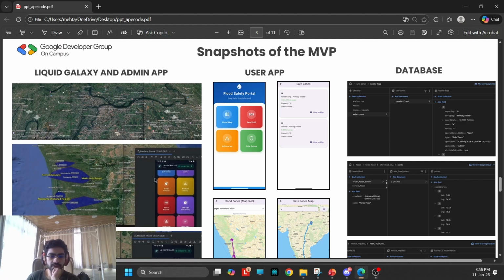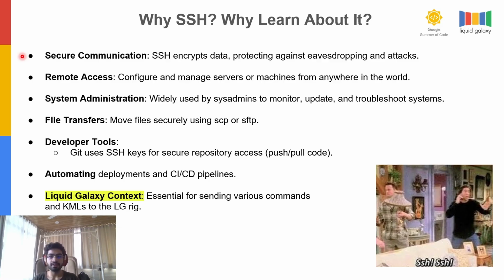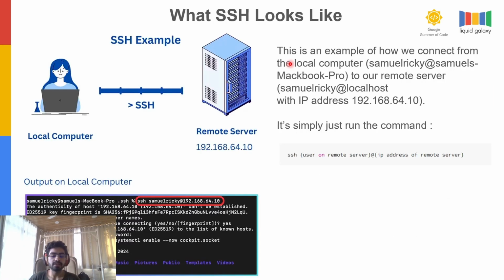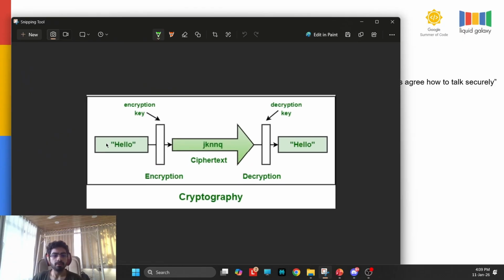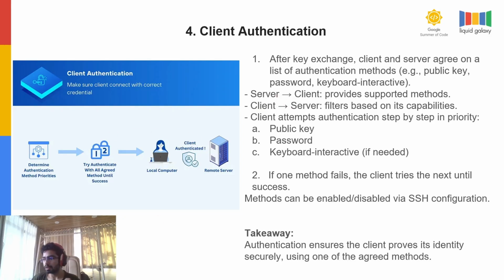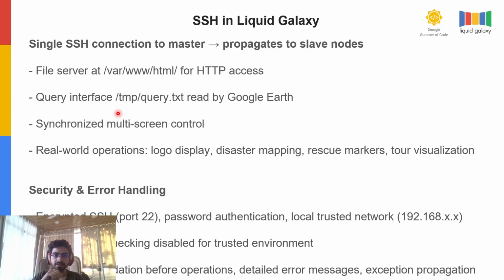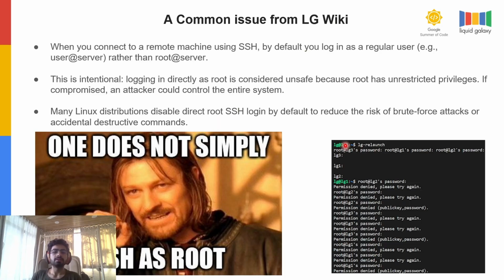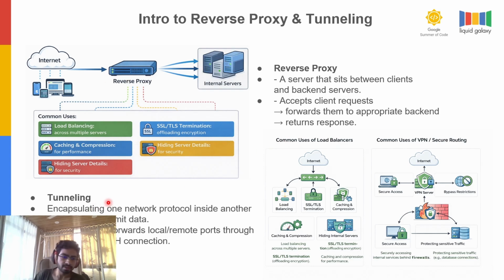SSH Simplified Networking Insights and How It Powers LG , T3 Harsh Mehta GSOC2026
SSH Simplified_ Networking Insights and How It Powers LG

Presented by Harsh_Mehta-